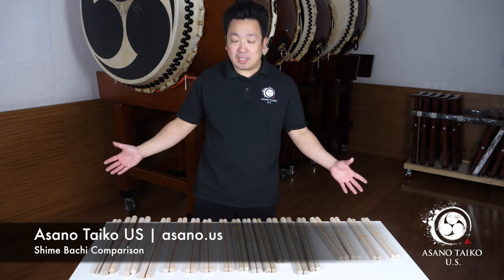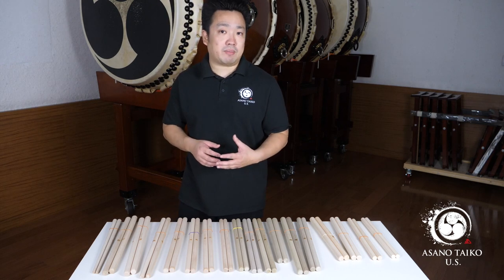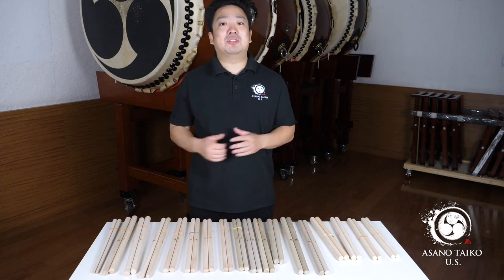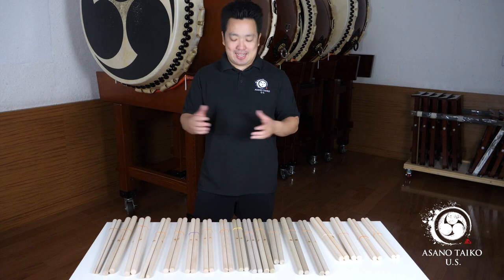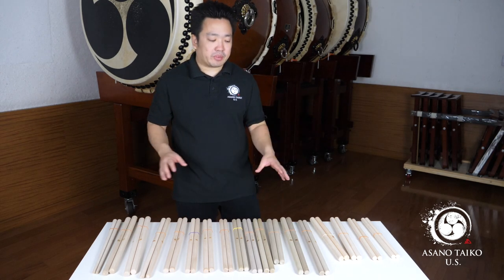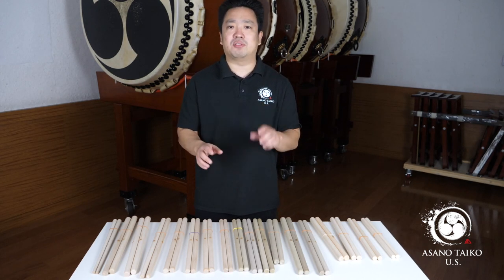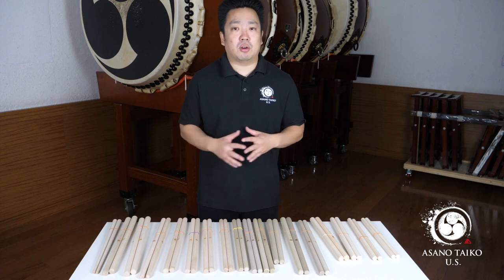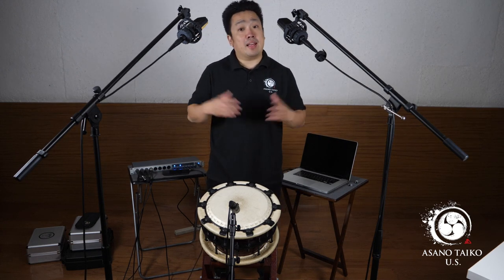Trying Every Shime Bachi at Asano Taiko US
About this video:
In this video Isaku Kageyama demonstrates every shime bachi in stock at Asano Taiko US.  Take a listen and see which one suits your sound the best!

0:00 - Introduction
0:51 - Overhead Mics / Cypress Bachi
1:23 - Overhead Mics / Magnolia Bachi
2:11 - Overhead Mics / Maple Bachi
3:00 - Overhead Mics / Oak Bachi
3:16 - Close Mic / Cypress Bachi
3:48 - Close Mic / Magnolia Bachi
4:36 - Close Mic / Maple Bachi
5:24 - Close Mic / Oak Bachi
5:40 - Boundary Mic / Cypress Bachi
6:12 - Boundary Mic / Magnolia Bachi
7:00 - Boundary Mic / Maple Bachi
7:48 - Boundary Mic / Oak Bachi
8:03 - All Mics / Cypress Bachi
8:35 - All Mics / Magnolia Bachi
9:23 - All Mics / Maple Bachi
10:11 - All Mics / Oak Bachi
10:29 - Conclusion

Bachi are categorized primarily by the type of wood (cypress, maple, magnolia, and oak), the size (length and thickness), and shape (tapered vs non-tapered).  Listen to each shime bachi for yourself and find the one you like.

Notes from Isaku:
One thing that perhaps isn't as apparent in the video, is the amount of rebound from each stick.  Going from Cypress to Magnolia is a huge difference in the amount of rebound, as is going from Magnolia to Maple.

I also mentioned in the video that the length and thickness of a stick makes it more conducive to certain technique.  For example, in my case, I found myself using more snap of the wrists when using shorter, lighter sticks.

You can definitely hear the difference in the sound, but the feeling you get and how you communicate with the drum through each of the various sticks wasn't really something we could capture in this particular video.